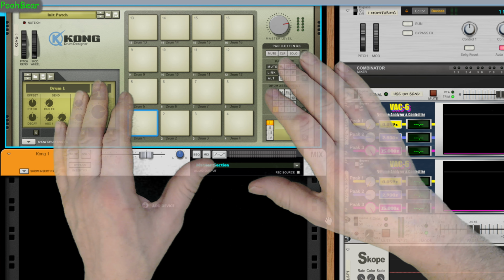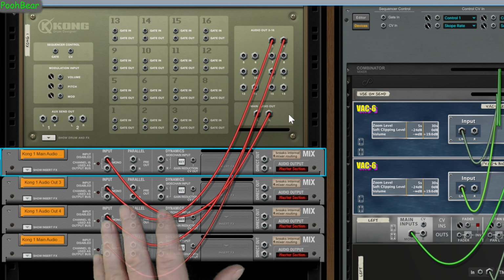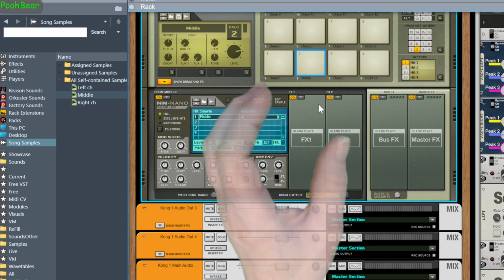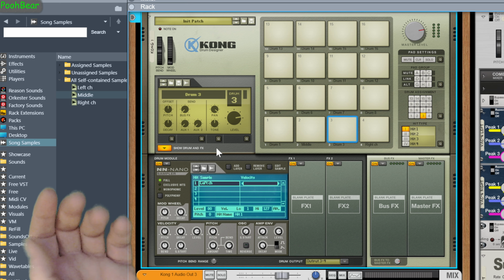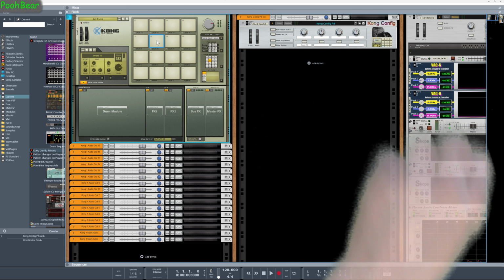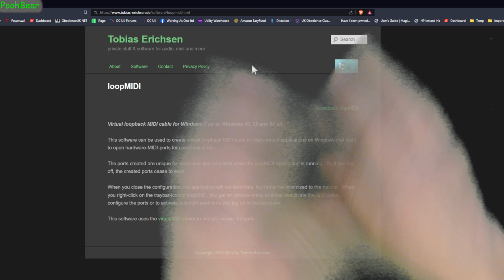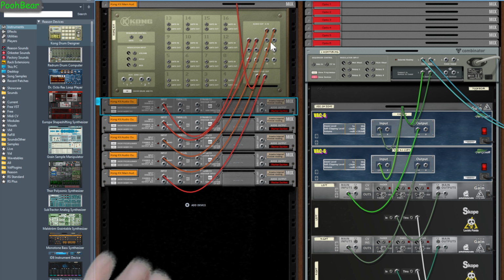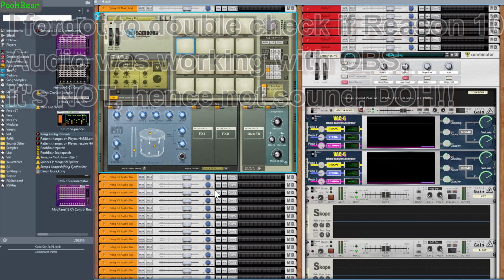How to map each Kong pad to it's own Out, how to do it automatically after selecting a new patch.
This is the Auto set the output ports in Kong.

(I have also add Kong Config R12 PB.cmb to that folder)

Copy the Remote directory from this zip file to:-

Windows: C:\ProgramData\Propellerhead Software\
OSX: //Library/Application Support/Propellerhead Software/

Note: on some Windows machines if you don't have
C:\ProgramData\Propellerhead Software\Remote
then check
%appdata%\Propellerhead Software
and see if the remote directory is populated there.

Note %appdata%\Propellerhead Software also equals
c:\users\YOUR USERNAME\AppData\Roaming\Propellerhead Software

Then restart Reason.

Create a Midi port called "Kong" in your midi loopback software.

If you are not sure about Midi loopback then please see my "Beginners guide to EMI and Midi LoopBack in Reason" guide

Setup a Surface Controller, in Reason.
Edit then Preferences
Select the Control Surface tab.
Click the "Add Manually" button.
Under the Manufacturer select "PoohBear"
Model "PoohBear Kong"
Name "PoohBear PoohBear Kong" (default)
Midi Input (port) "Kong"

Add the combinator "Kong Config.cmb" to the project, add a kong and select a patch and wire up the backend.
Make sure Kong has the Midi focus (or you can right click the Kong and Lock "PoohBear PoohBear Kong" to the Kong), then click button one on the combinator and click it again to turn it off (you have to turn it on and off so the signal is sent to the Kong).

Other notes

Setting up Midi ports (loopback) of a Mac.

The IAC bus allows you to create any number of virtual MIDI buses. This driver is built-in to OS X (since OS X 10.4) and can be activated in the Audio/MIDI Setup Utility.

To begin, launch Audio/MIDI Setup and select "Show MIDI Window" from the "Window" menu.

Now double-click the IAC Driver icon and check the option "Device is online" in order to activate it.

Add the ports you need from within this window.